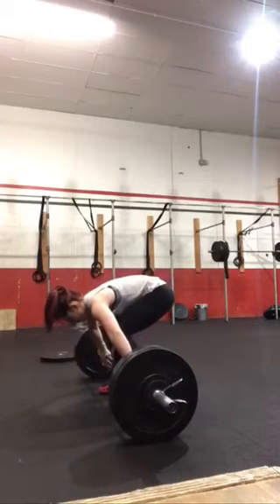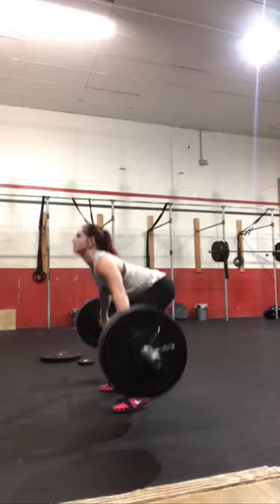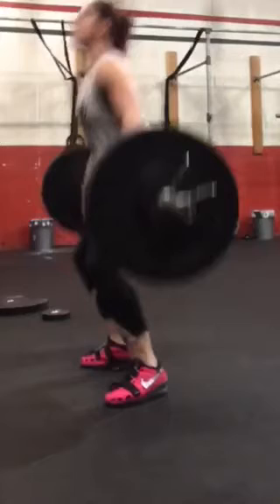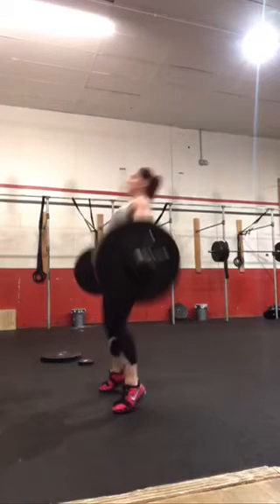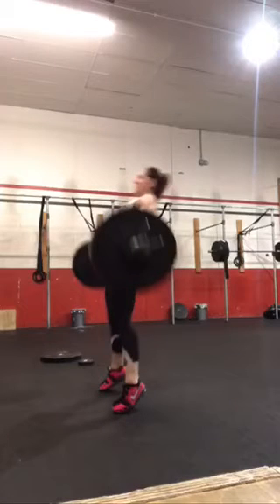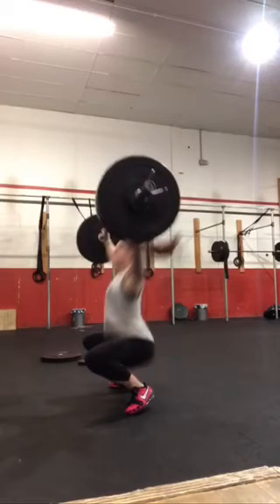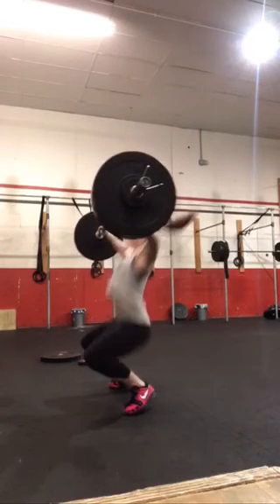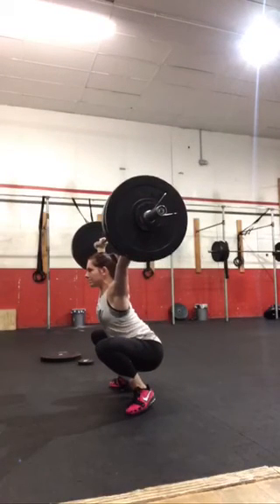Technical Analysis #476: McKayla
snatch